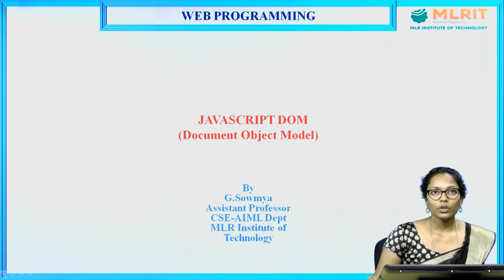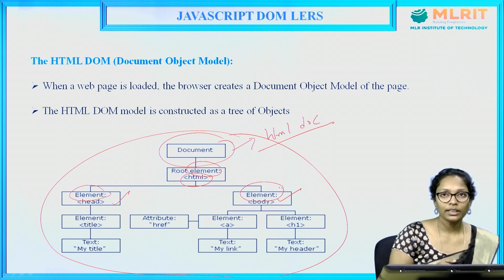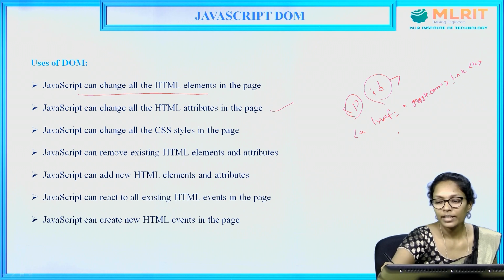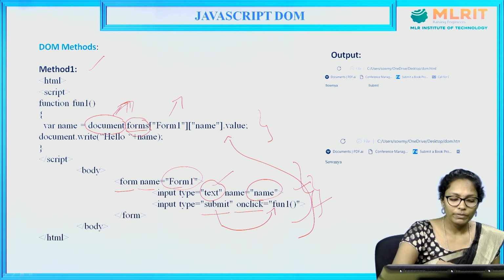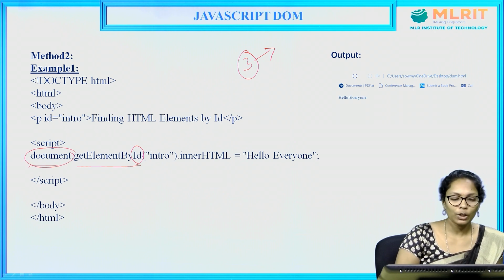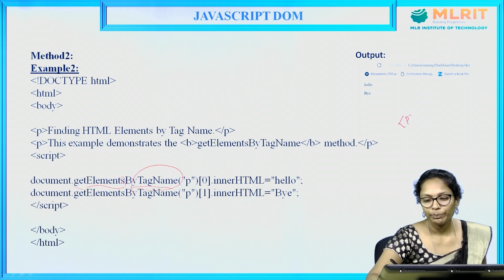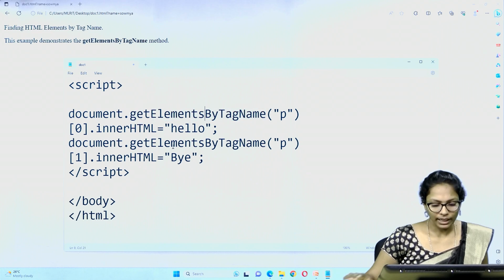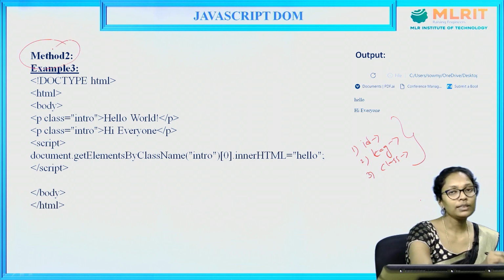LEC 15 | Web Programming |Javascript Dom By Mrs. G. Sowmya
Hyderabad .